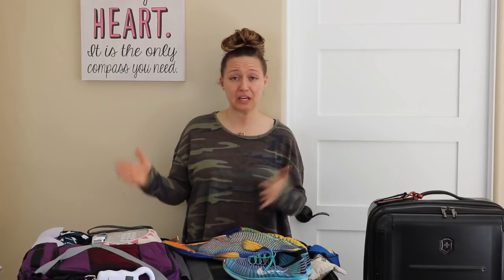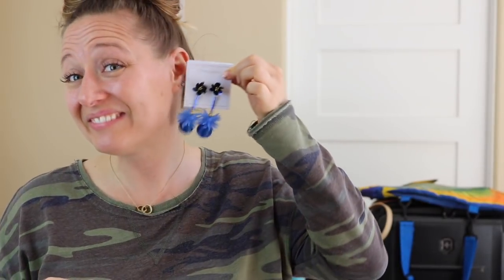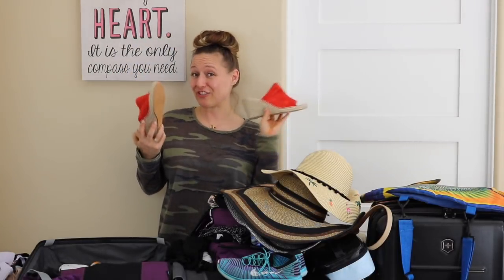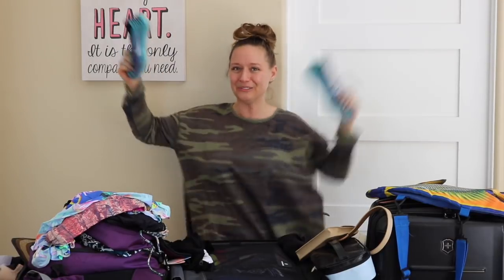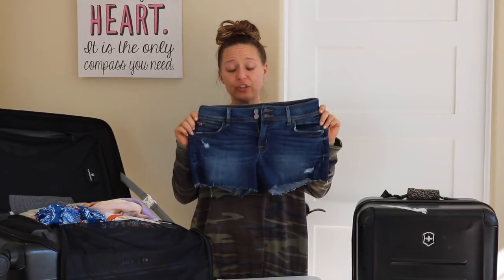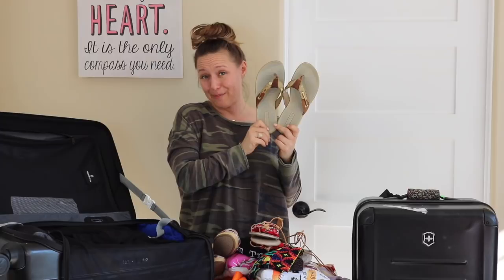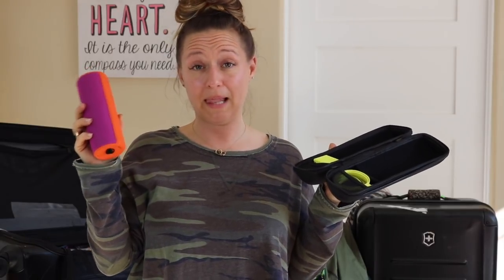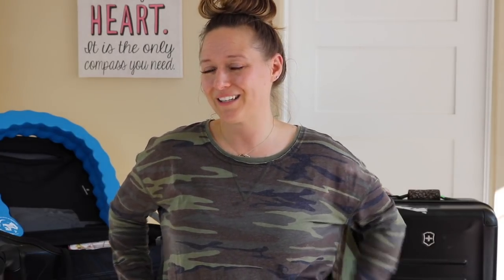Packing for Punta Cana - DR Incentive Trip 2018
I am SO overpacked - but I'm even MORE excited!  I'm heading off tomorrow to start my 7th Incentive Trip with Perfectly Posh! I'm flying to Las Vegas, scooping up my bestie, then we are headed to Punta Cana!  We'll arrive at the resort at Saturday!